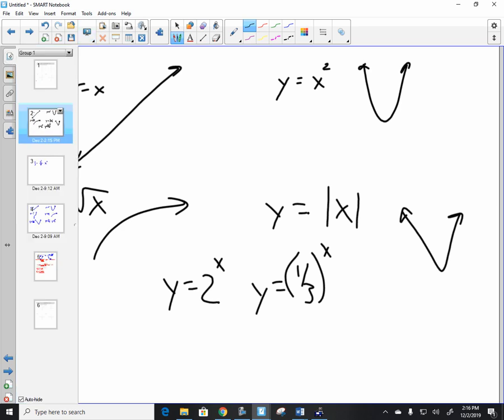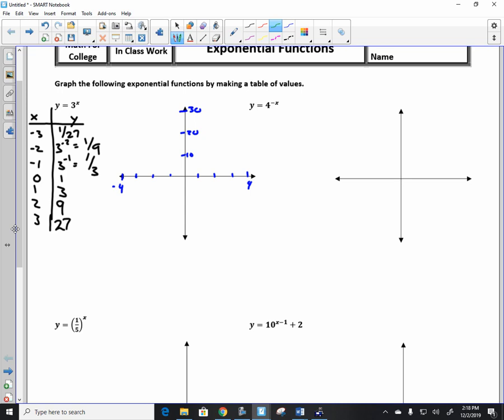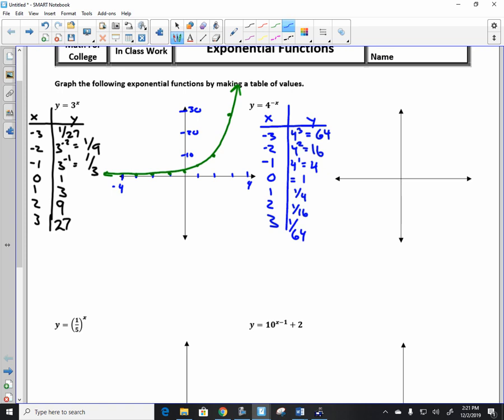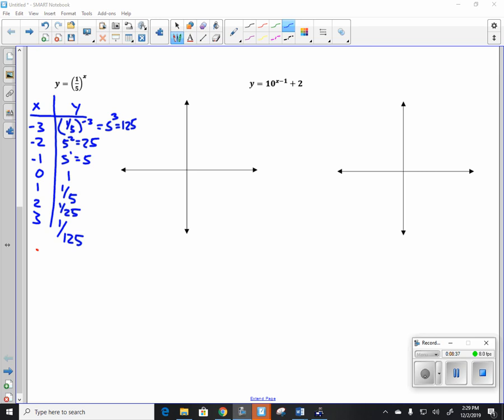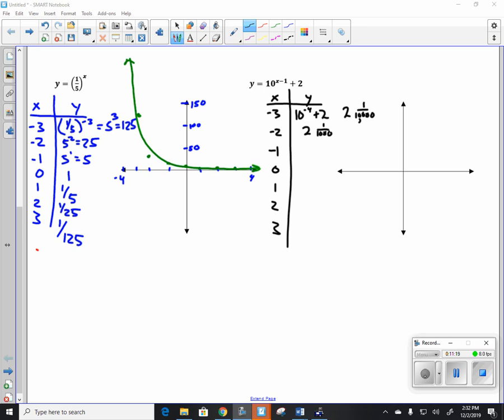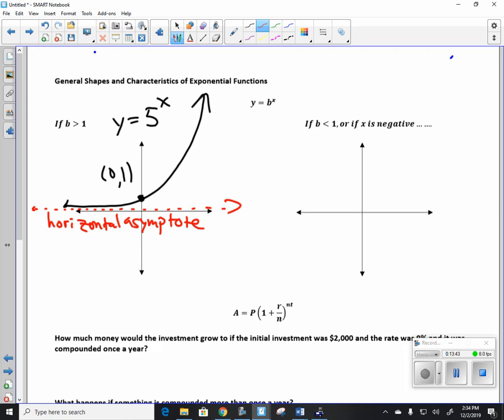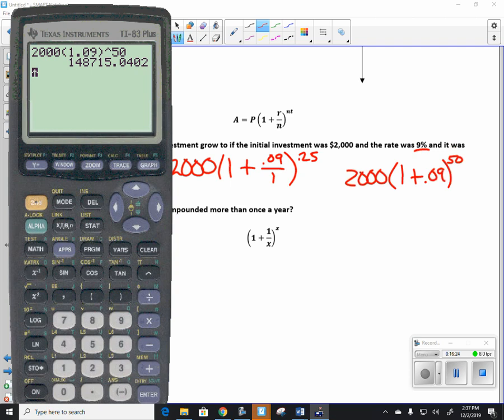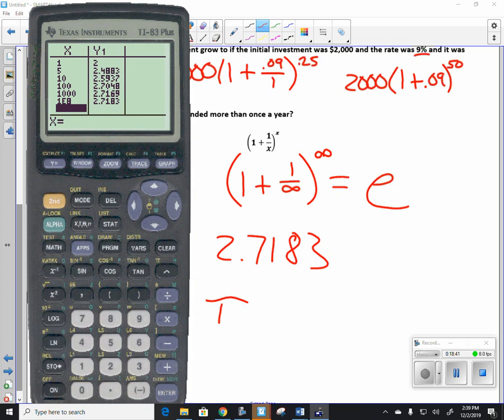Math for College Exponential Functions 2019